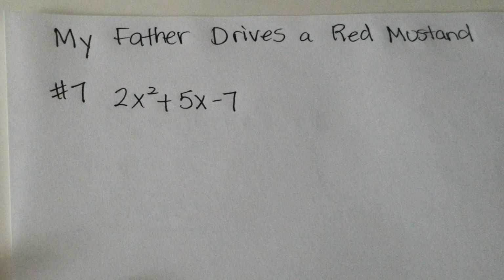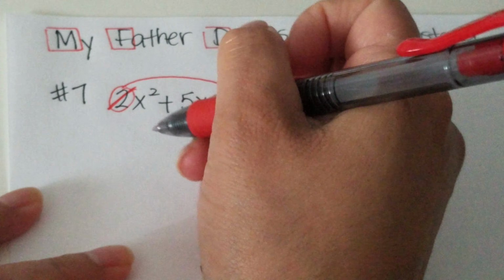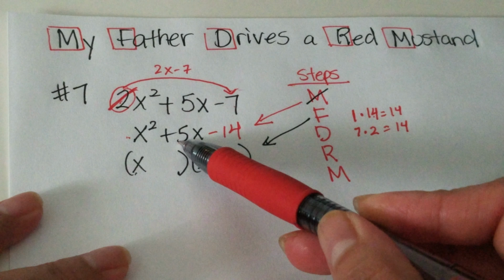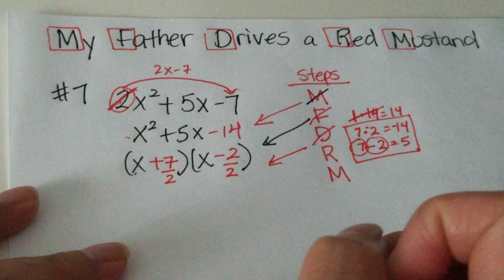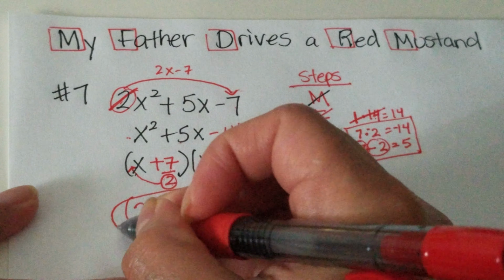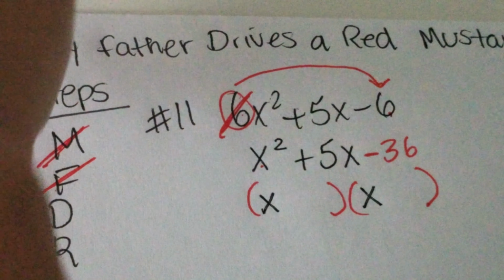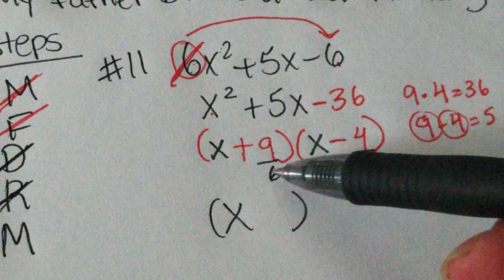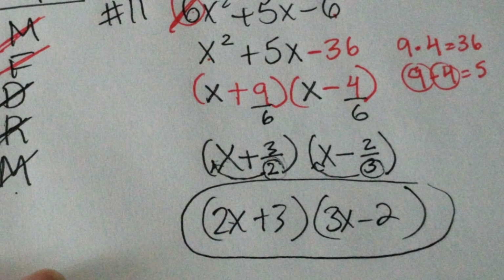Factor the trinomial #7, #11